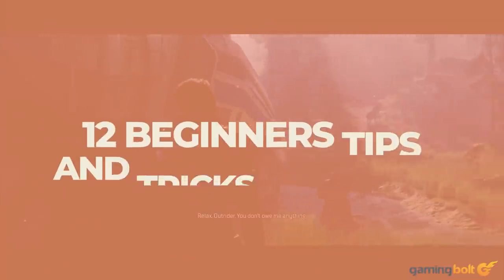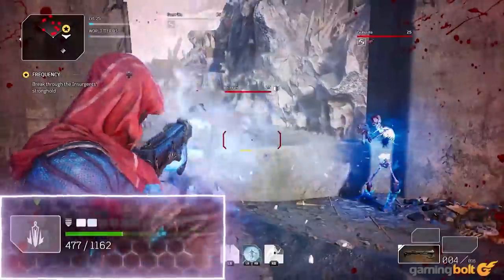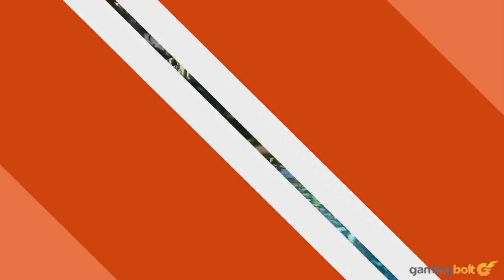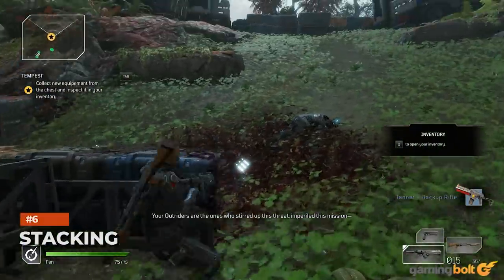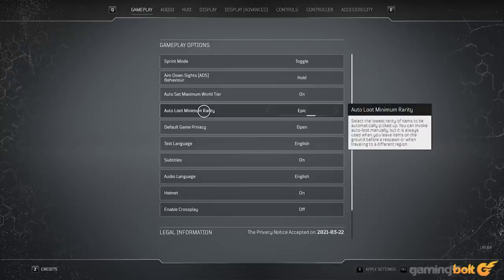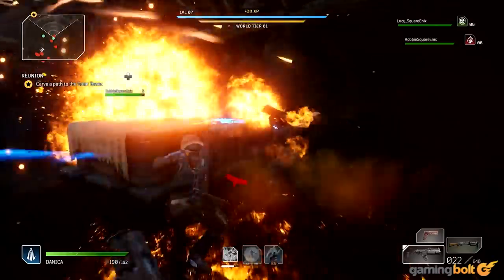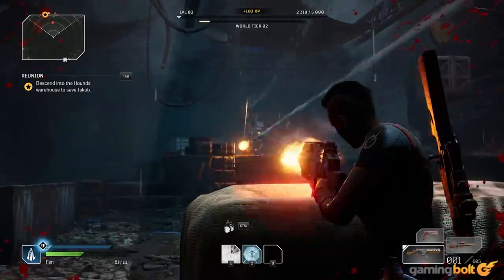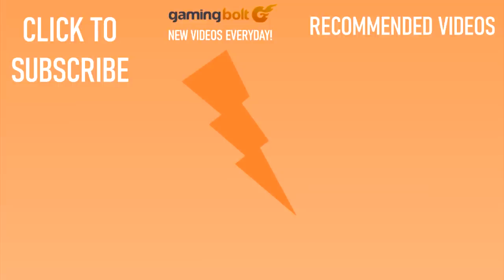12 Beginners Tips And Tricks Outriders Doesn't Tell You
People Can Fly's RPG shooter Outriders is out now, and as you might imagine, there's a lot going on in this game. Depending on how much you played of the demo (if you even played it), you might already be familiar and comfortable with the core underlying systems of the game, but for those of you who'll be jumping into it for the first time, here, we've compiled a bunch of handy tips and tricks for you to make your first few hours in the game a little smoother.